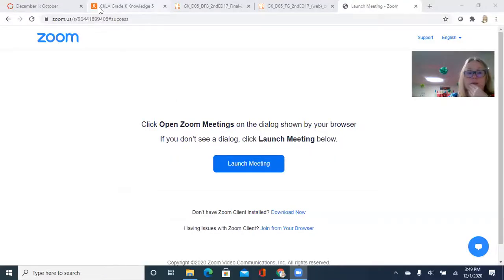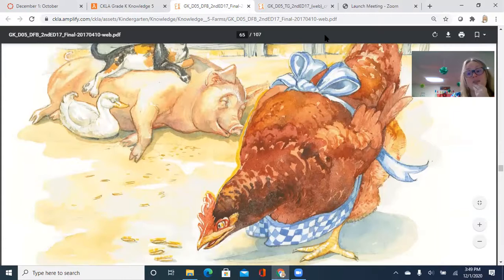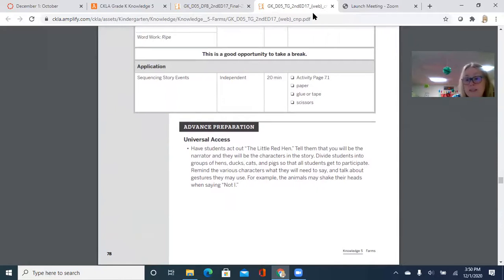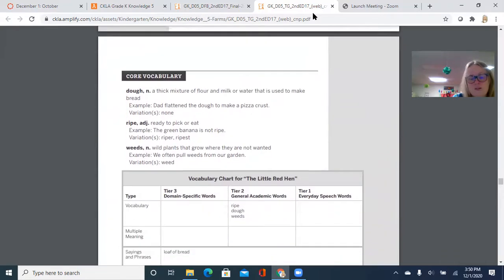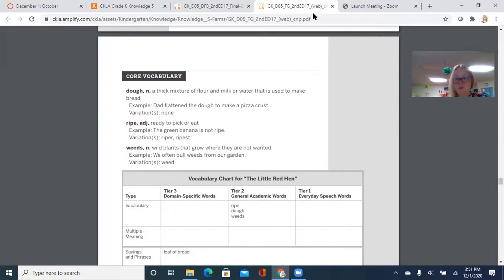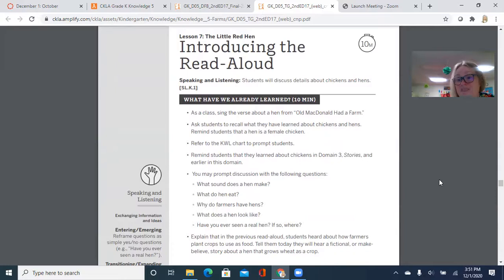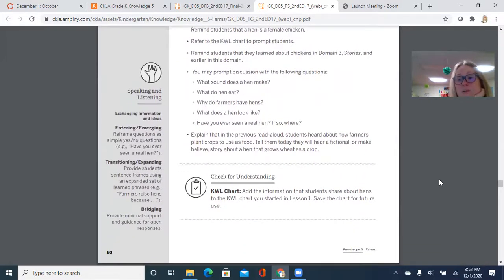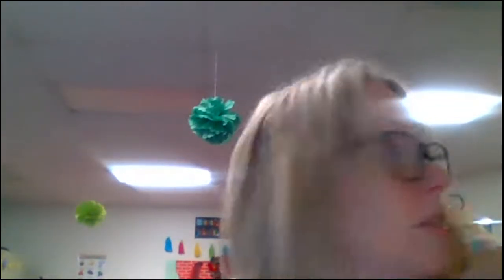Little Red Hen